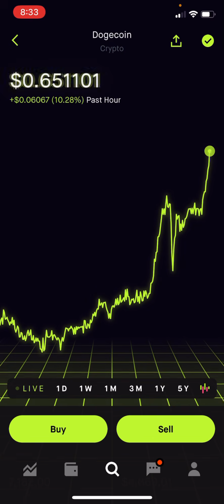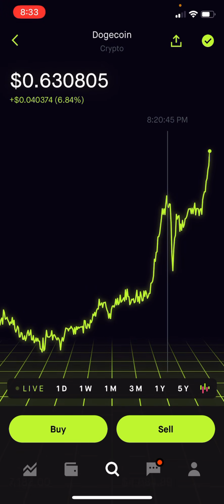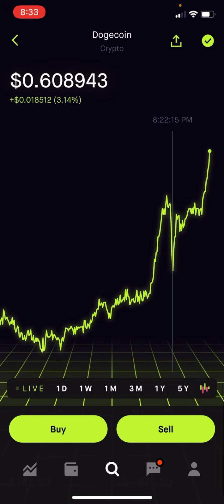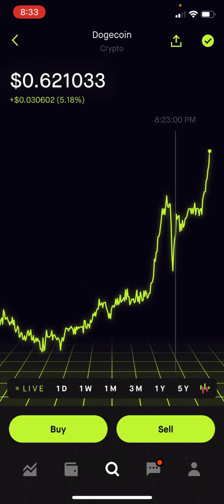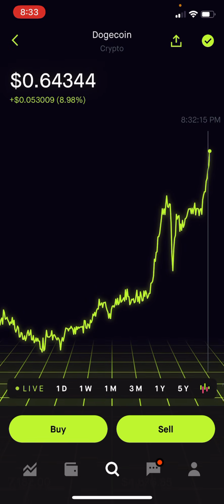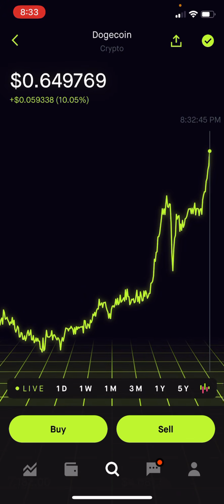How to day trade Crypto on Robinhood for beginners! (Under 1 minute!)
🤘🏾Learn how to day trade cryptocurrency on Robinhood for beginners in under 1 minutes!